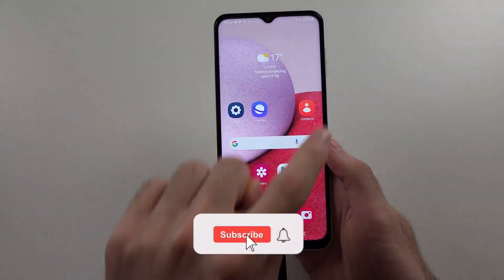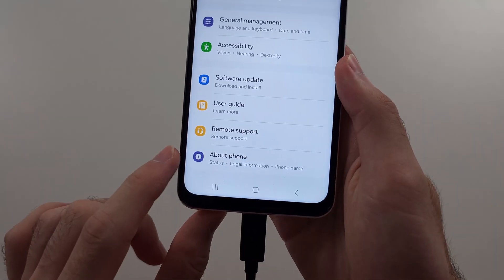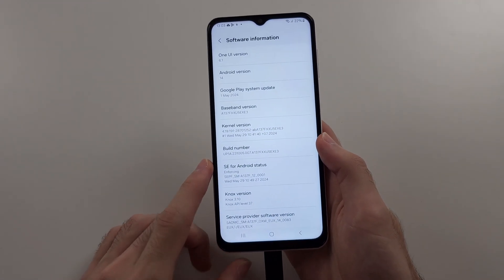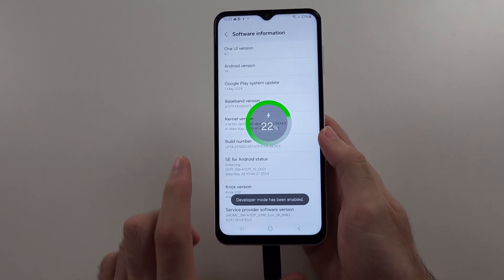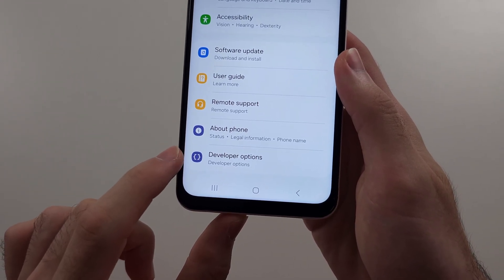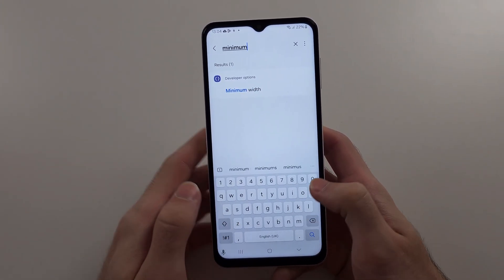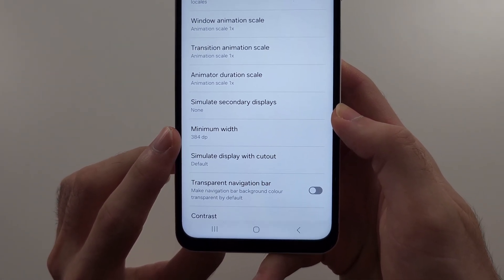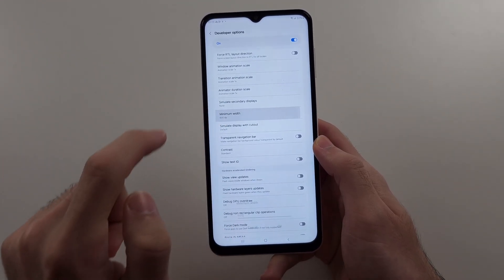How To Change DPI in Samsung Galaxy A13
Welcome to our guide on how to change the DPI (Dots Per Inch) on your Samsung Galaxy A13! In this video, we’ll show you the simple steps to adjust the DPI settings on your device, allowing you to customize the display density and improve your viewing experience. Follow along to learn how to access and modify the DPI settings on your Galaxy A13.